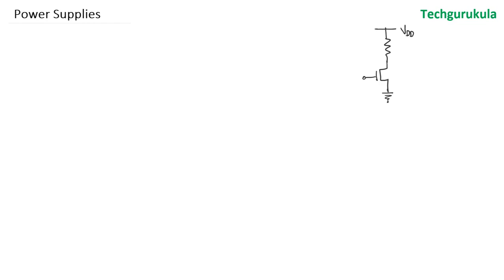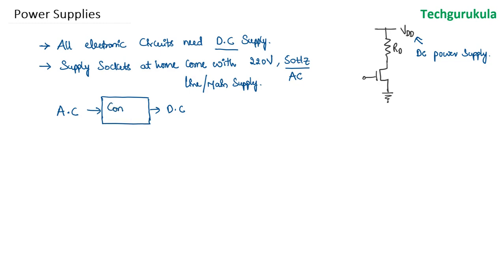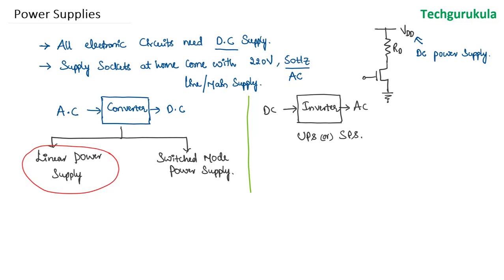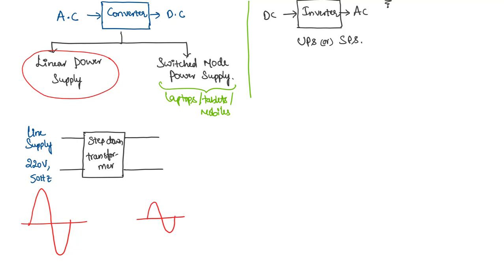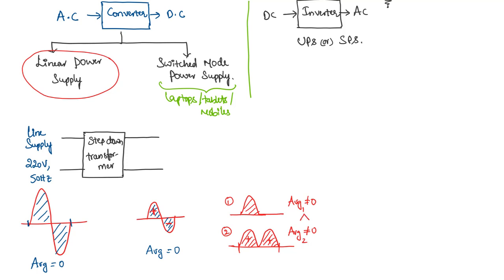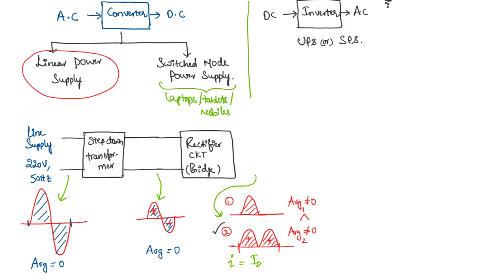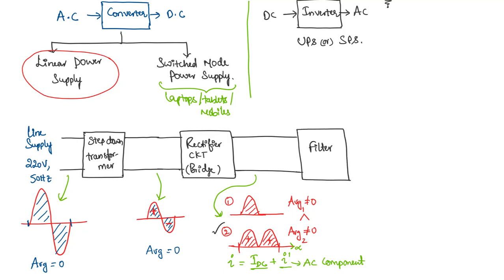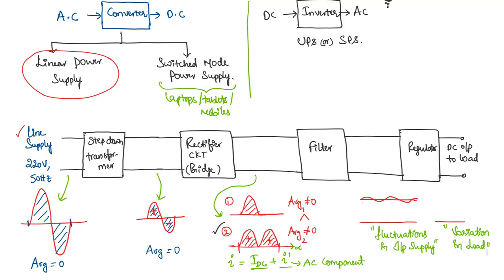Analog Circuits: Power Supplies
AC to DC converter - Linear Power Supply is discussed in detail with the sections: Step down transformer - Rectifier - Filter - Regulator.